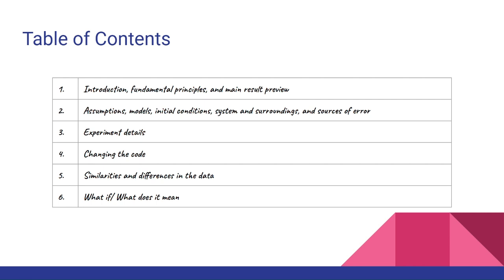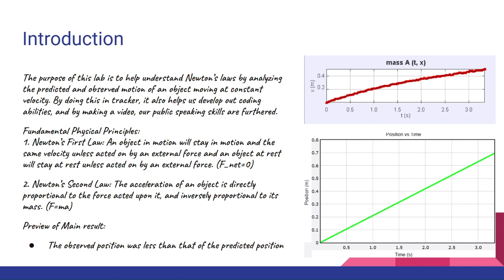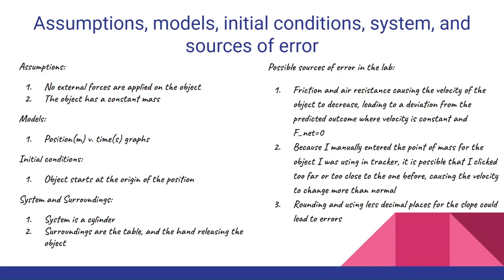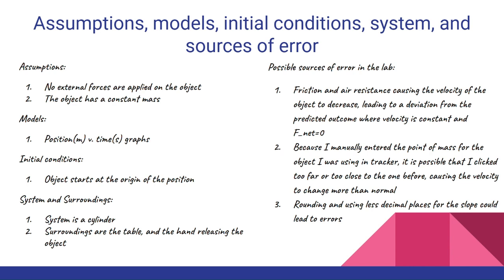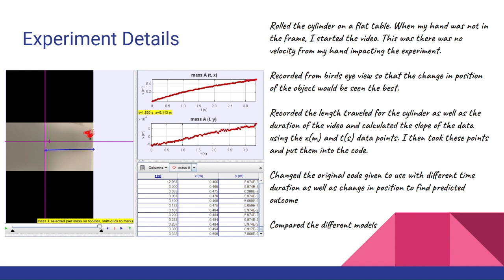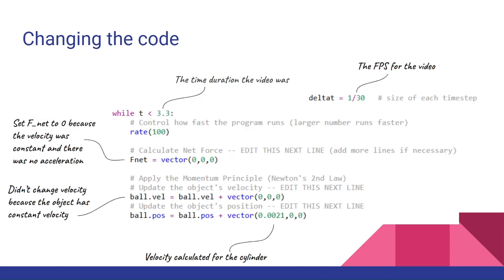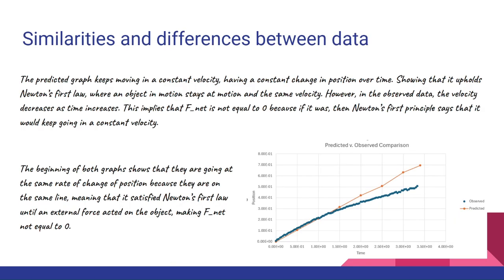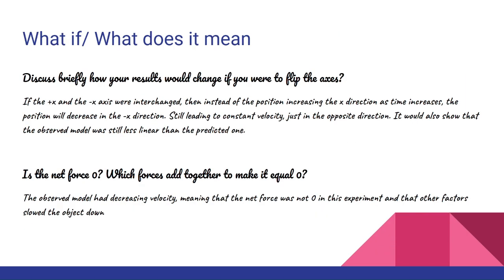Physics 2211 Constant Velocity Lab Mustafa Gurbuz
Constant velocity lab for Physics 2211